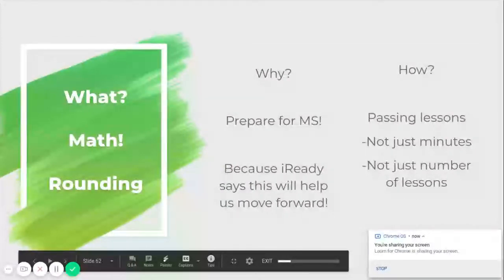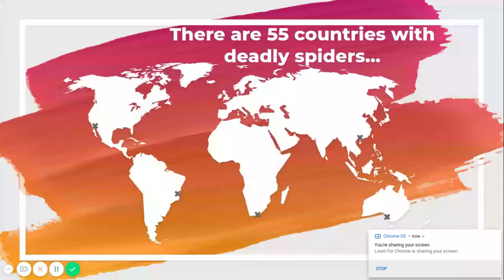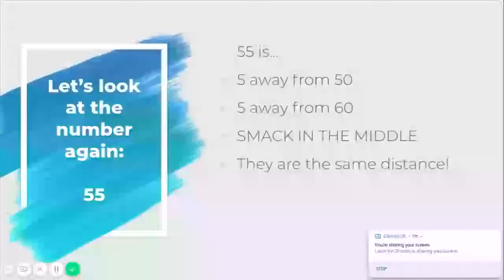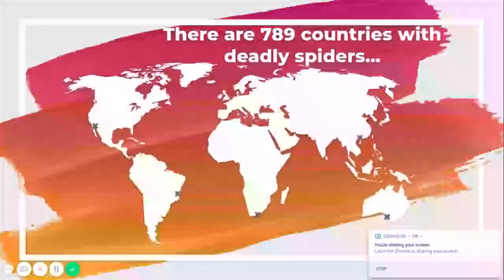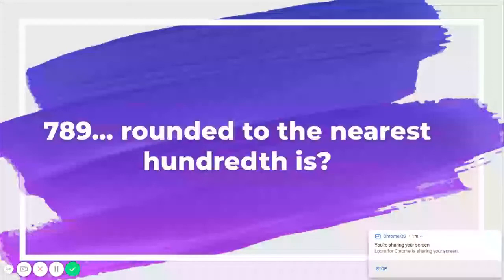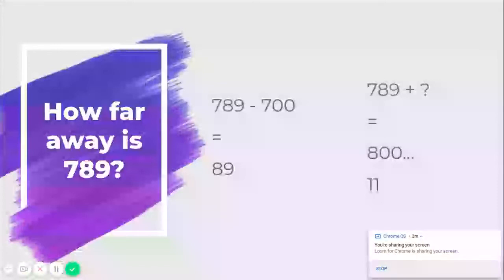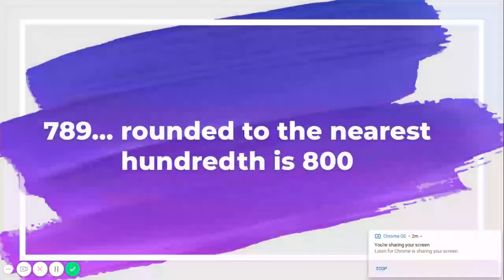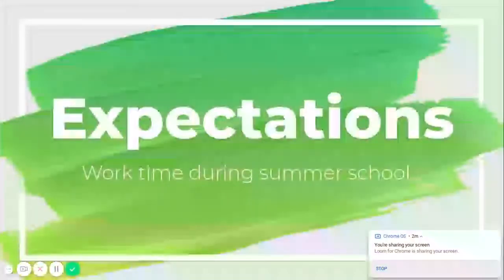Wednesday July 8 2020 SSMath5Kealty